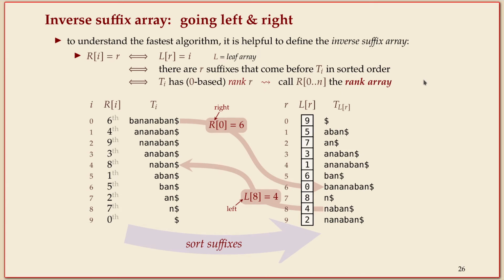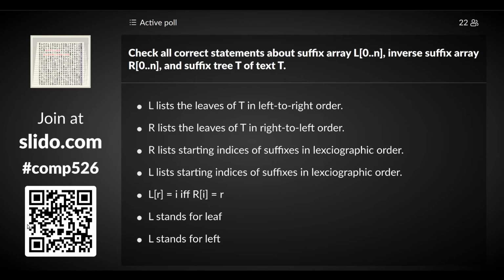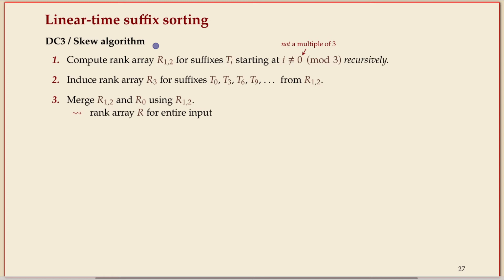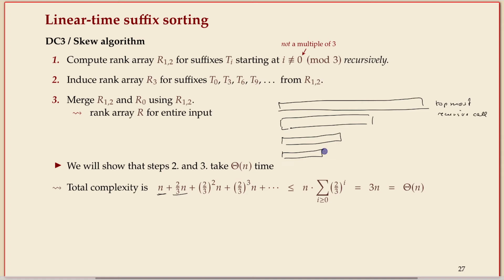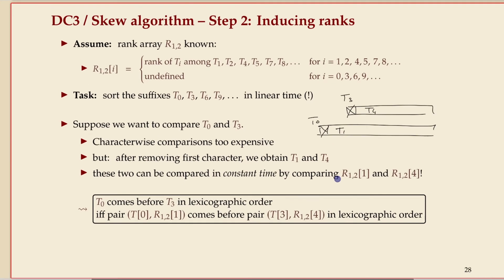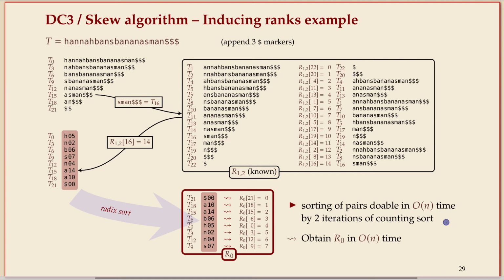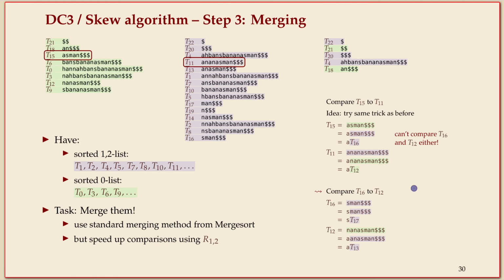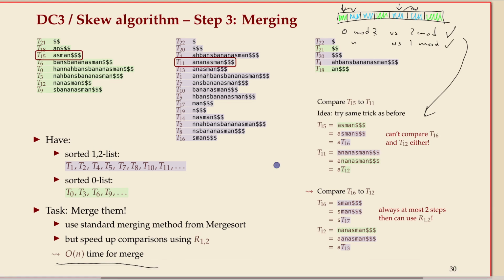COMP526 (Spring 2022) 6-7 §6.6 Linear time suffix sorting - Overview